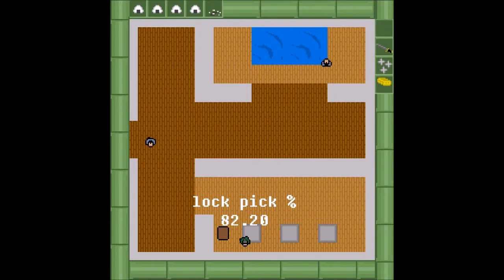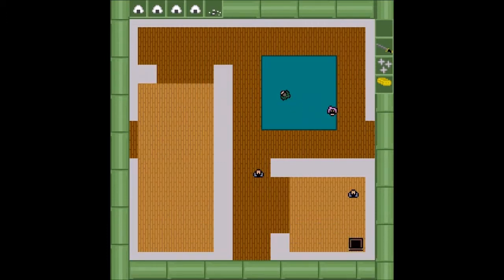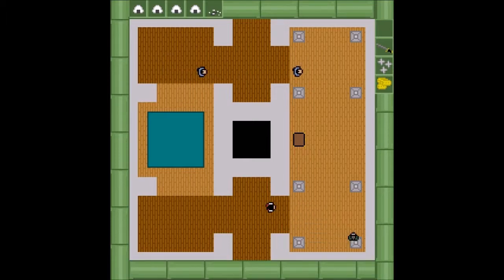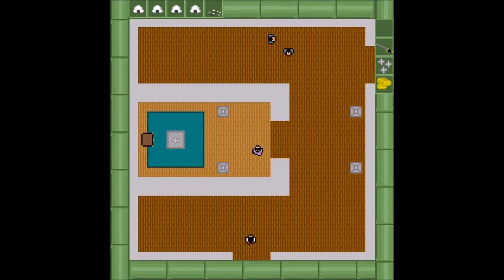Castle Kagoshima (finished) | Free Indie Stealth Game!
Basically, Hitman meets ninjas. it's cheap, fairly low quality, but I think it's actually pretty good! There are a few others in the series, so let me know if you want to see more!